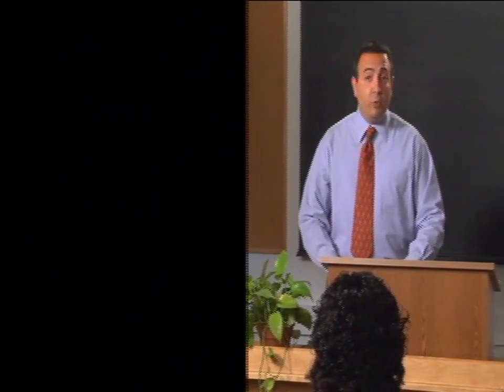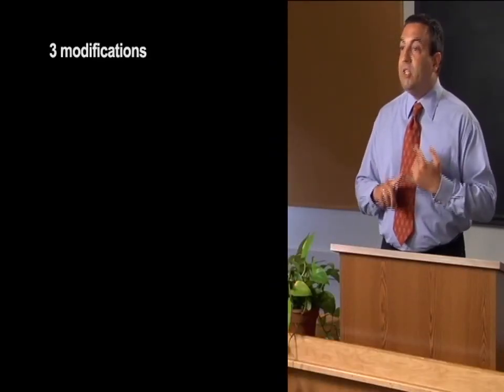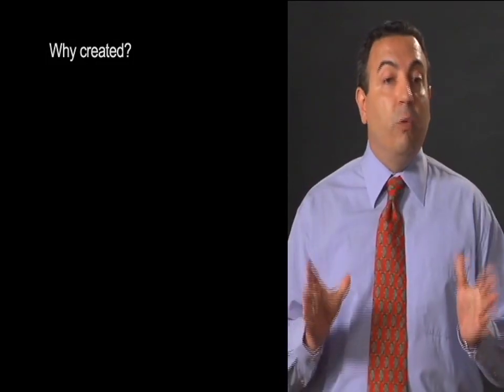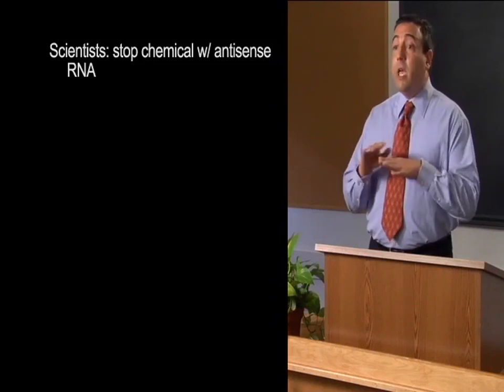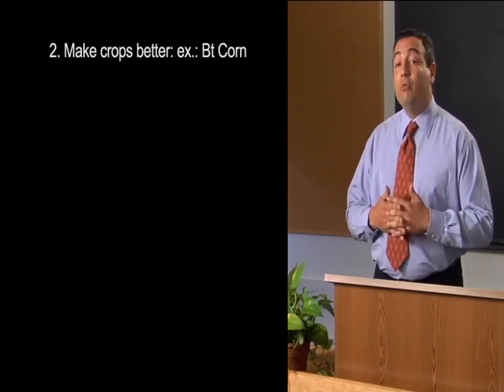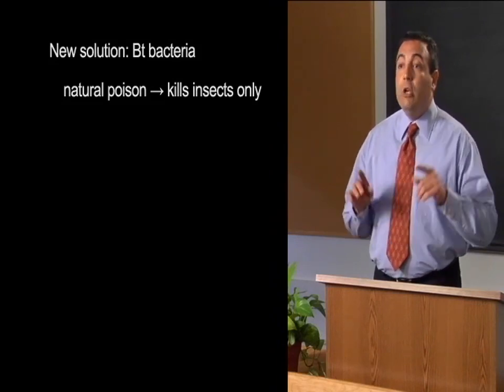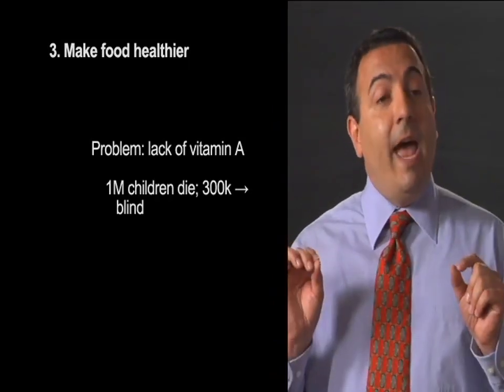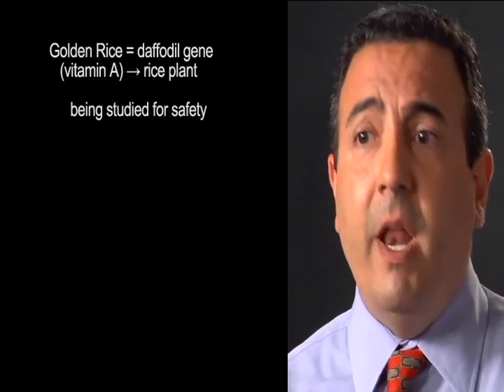Unit 8: BIOLOGY: Genetically Modified Food